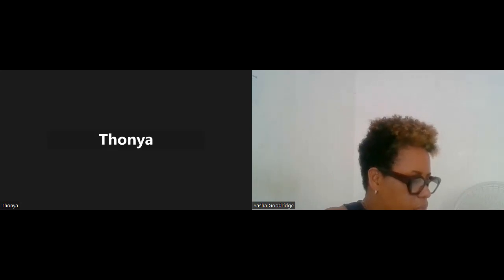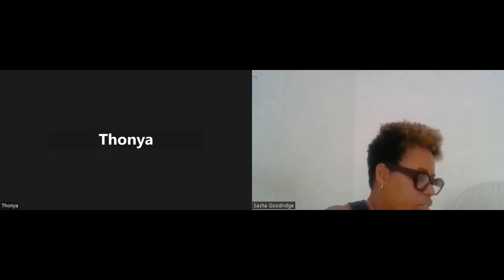Video recording of Pre supervision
Pre Supervision Video